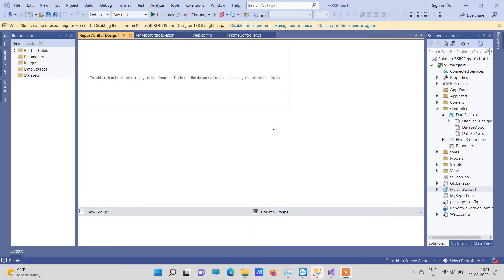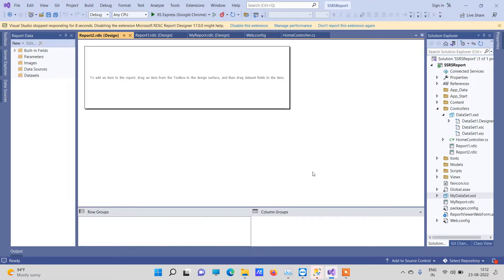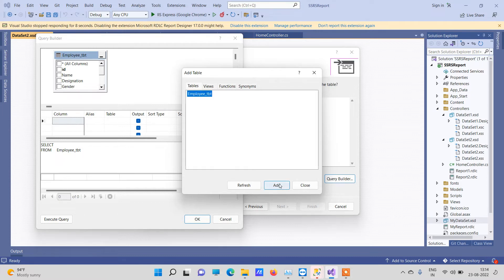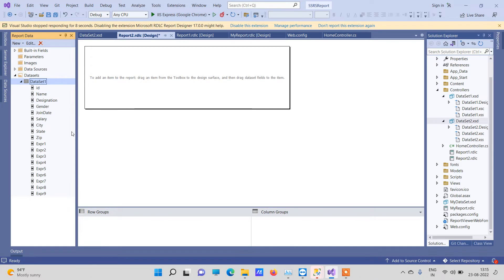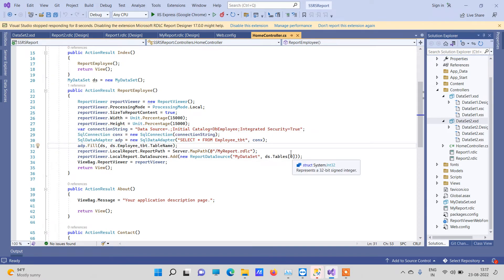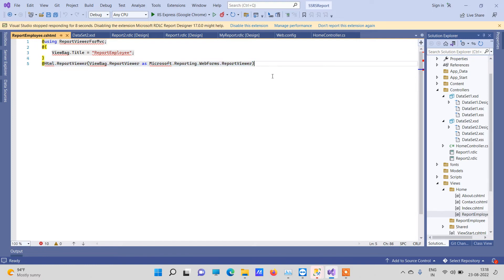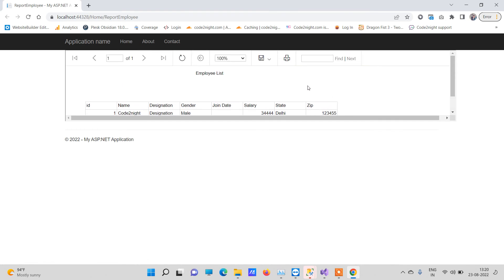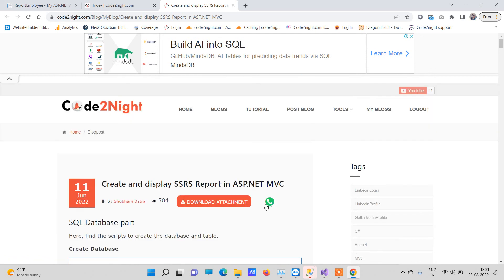Create and Display SSRS report in Asp Net MVC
Hello guys, in this video we will learn how to create and display ssrs report in Asp.net MVC.